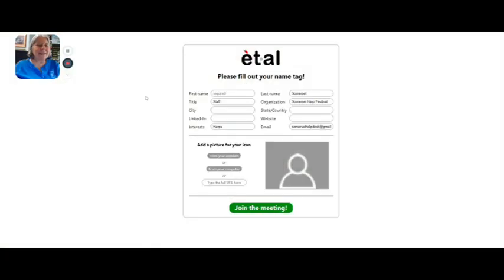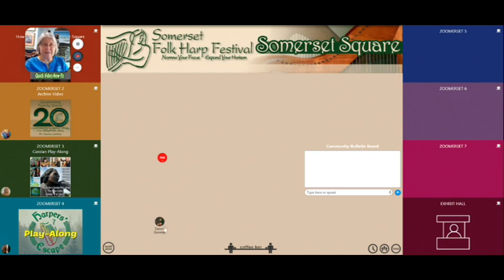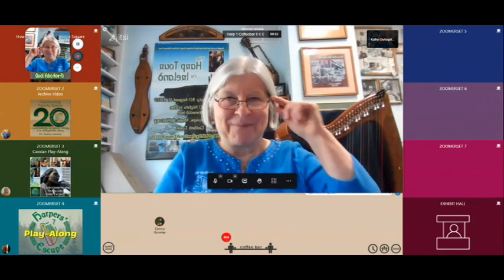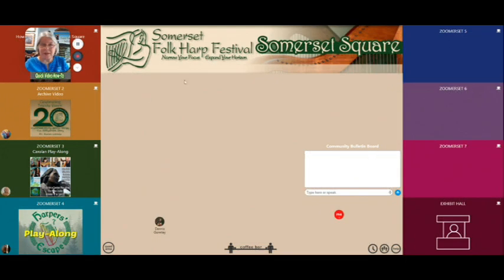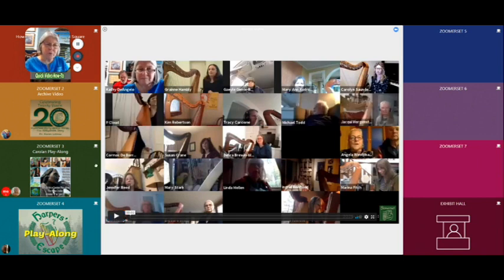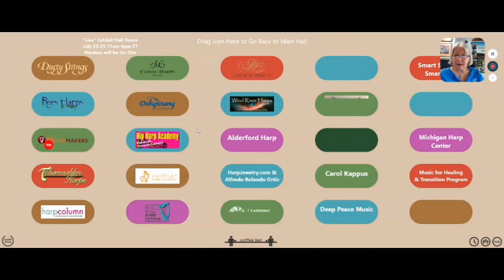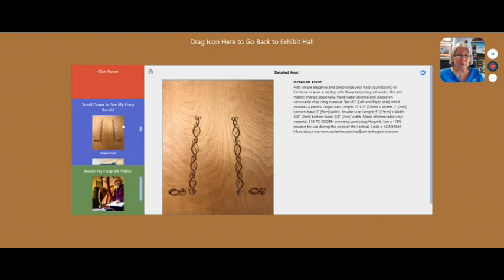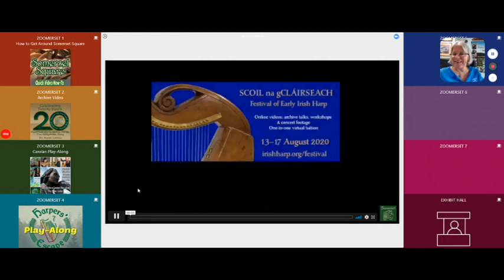How to Get Around Somerset Square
A short tutorial on basic navigating on Somerset Square by festival director Kathy DeAngelo. This is our interactive social platform, an adjunct to our Somerset Online platform for Somerset Folk Harp Festival's online event in July. Only open to registered attendees. to sign-up.